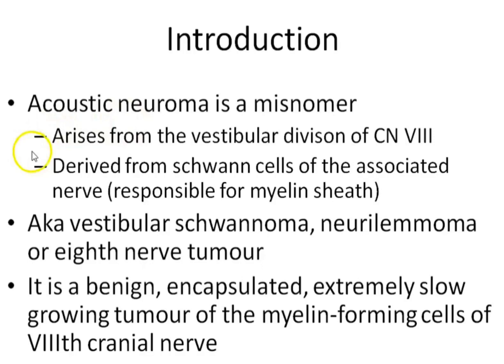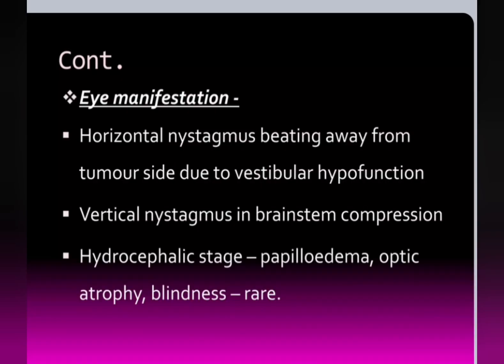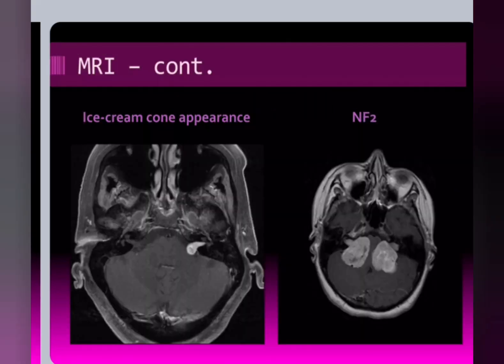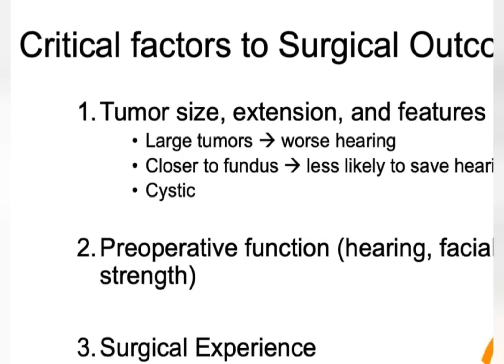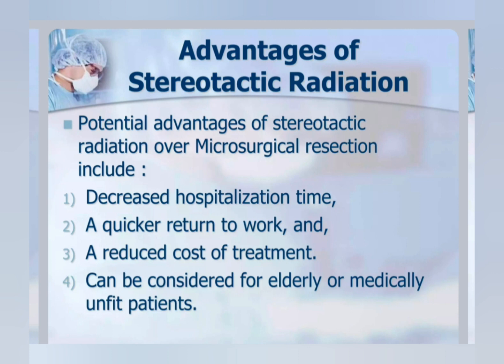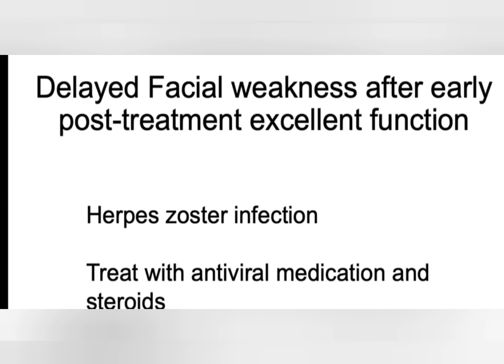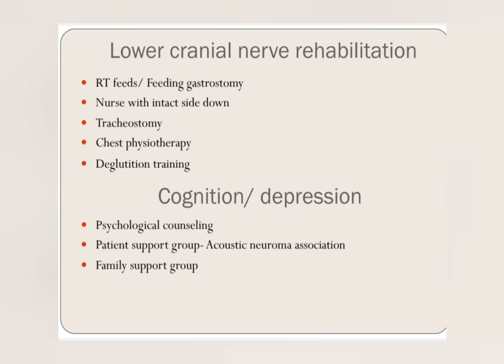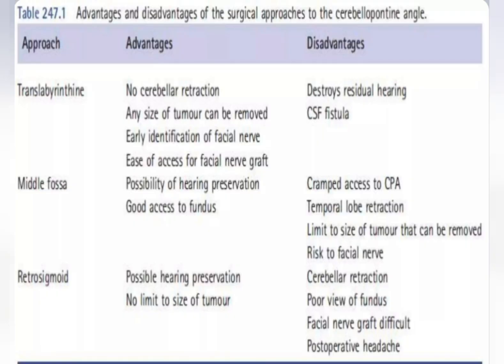Vestibular Schwanoma or Acoustic neuroma ENT PG teaching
Vestibular Schwanoma
Acoustic neuroma
Surgery of Acoustic neuroma
PG vestibular schwanoma
Treatment for acoustic neuroma
CP angle tumour
ENT PG teaching